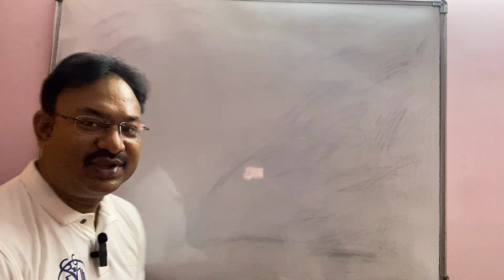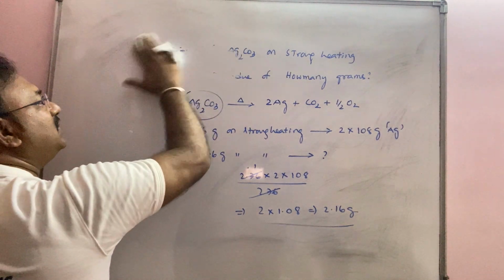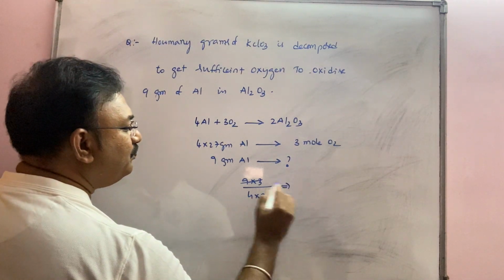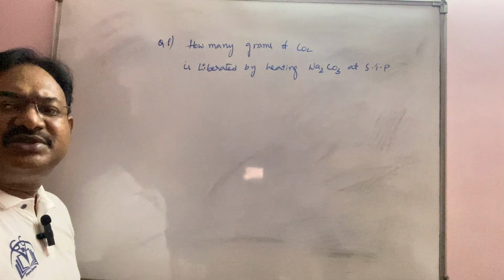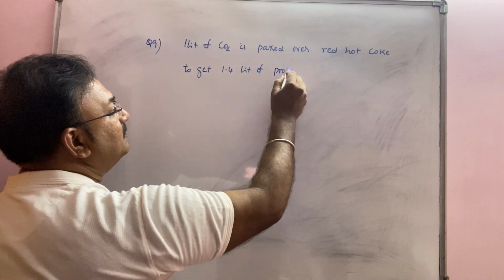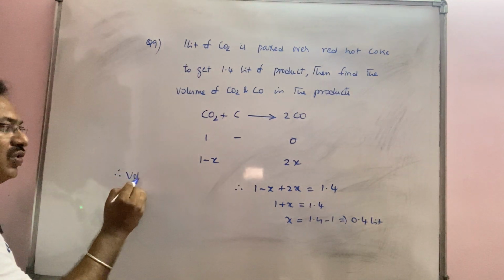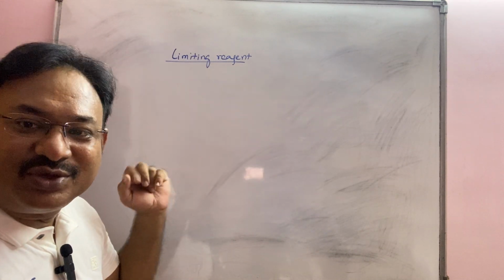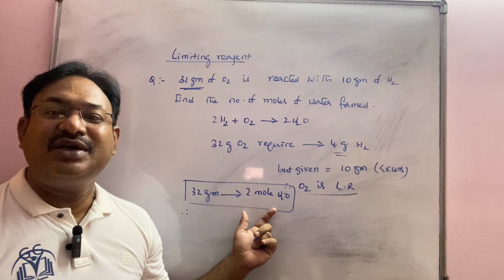Top Chemistry questions for NEET and JEE